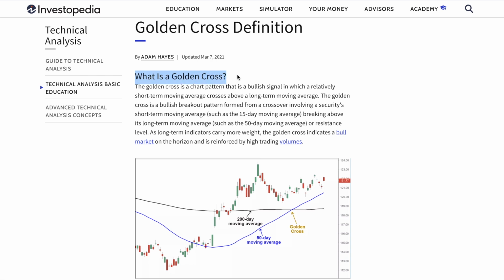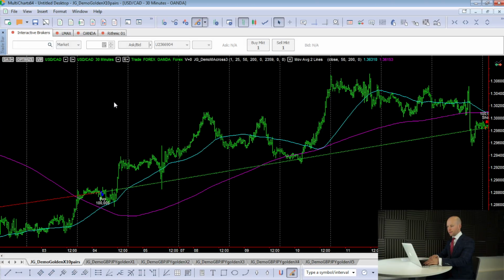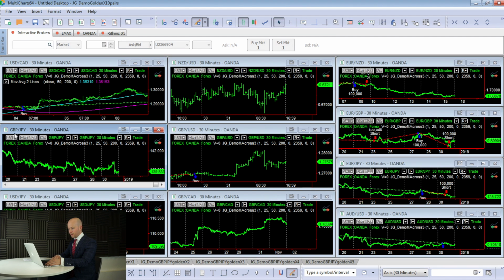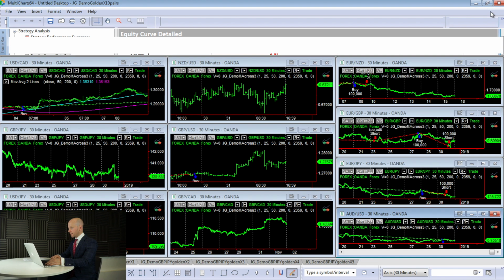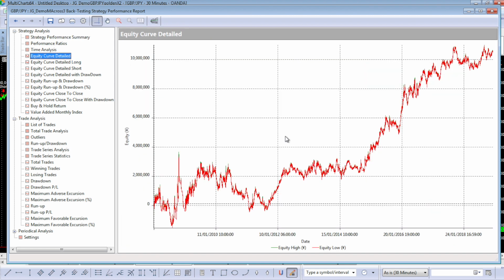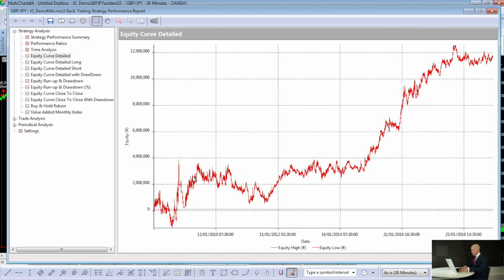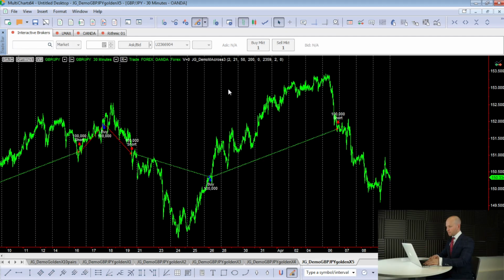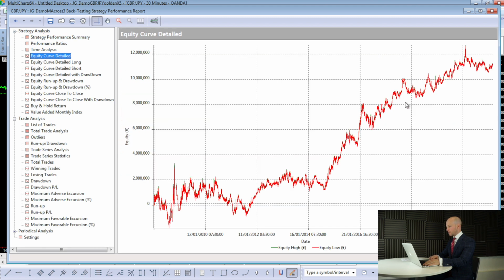NEVER Trade Golden Cross on Forex Until You Have Watched This.. (or Death Cross Moving Average)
In this video I test out the popular moving average trading strategy which uses the Golden Cross and the Death Cross signals.

The tests are done on more than 11 years of Forex data from Oanda on the 30 minute charts of 10 major Forex pairs.

I am using the popular 50 and 200 period moving averages in this test.

Once I have found the best market to trade the Golden Cross on, I make some further improvements to the strategy.

Tests are all done using Multicharts and programmed using Powerlanguage.